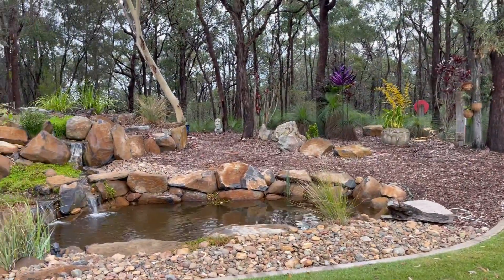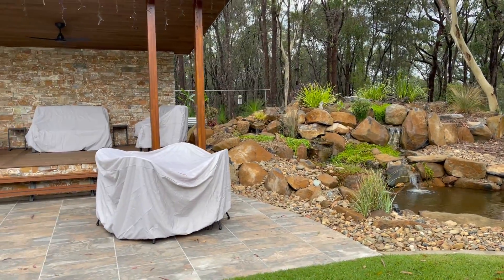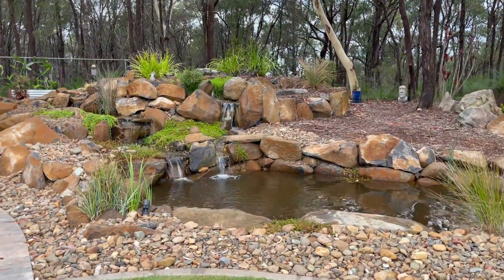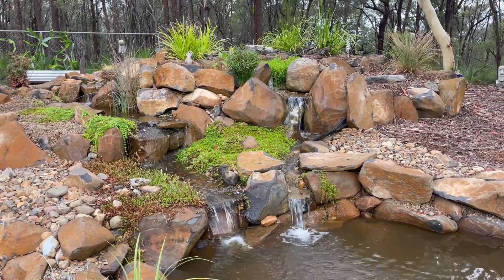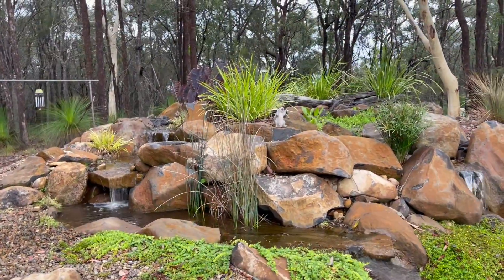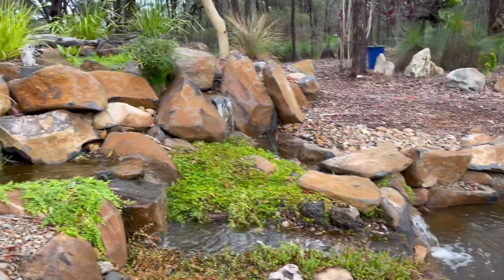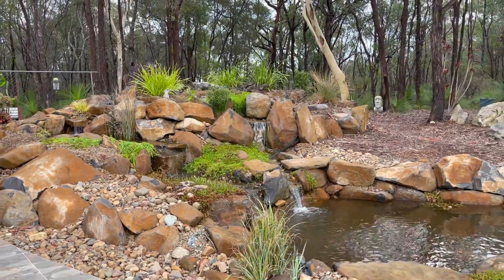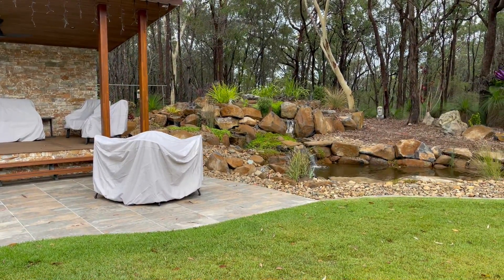Dual Waterfall Ecosystem Pond Frog Haven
This pond was built around 1 1/2 years prior and it certainly is growing in well it runs two pumps driving dual waterfalls set in a bushland setting.
The wildlife it has attracted is phenomenal with so many different species of frogs that have moved in and called it home.